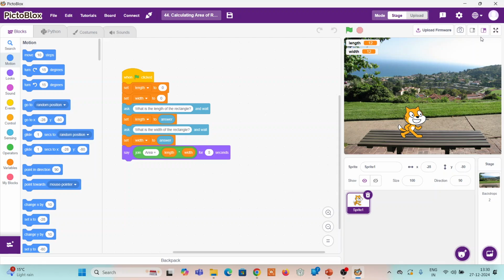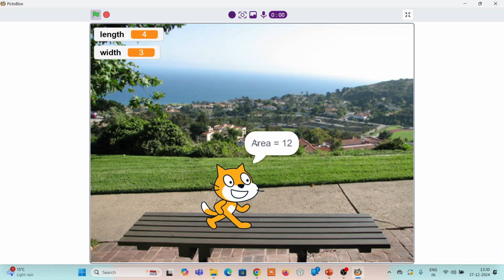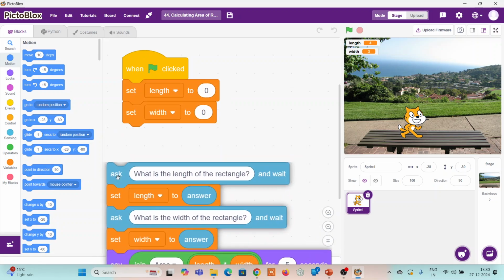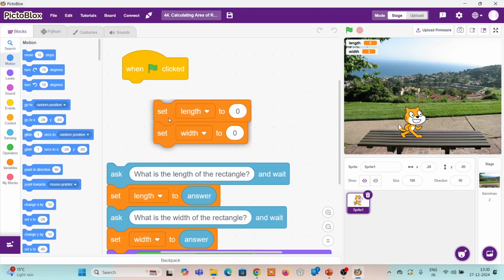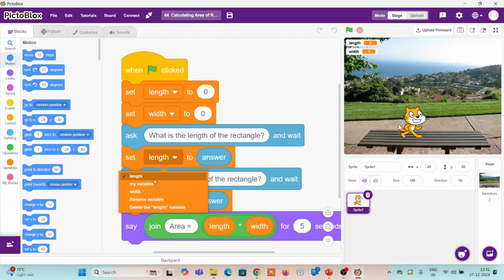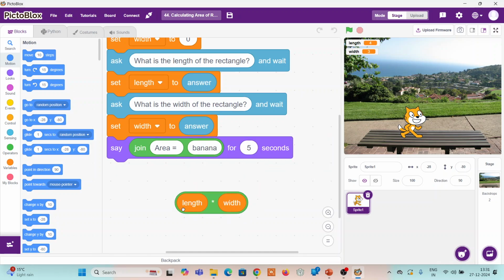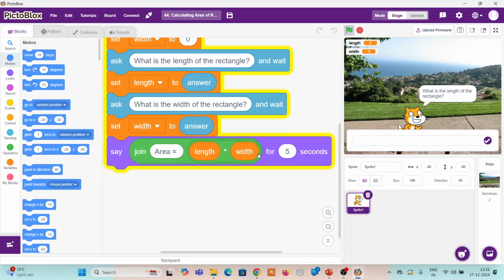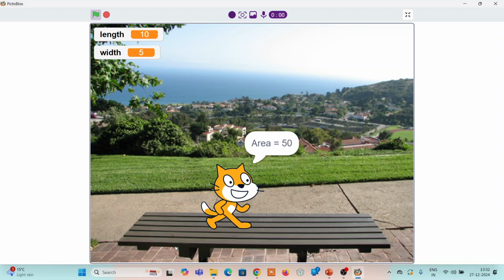Area of Rectangle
This video will help you understand how to calculate the area of a rectangle in Scratch & Pictoblox.